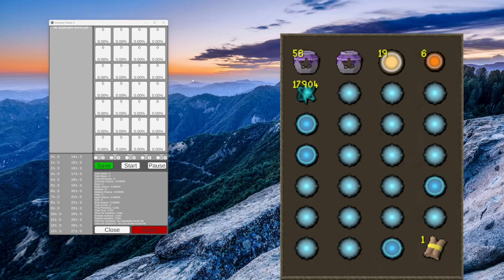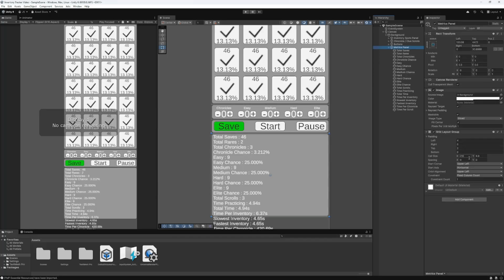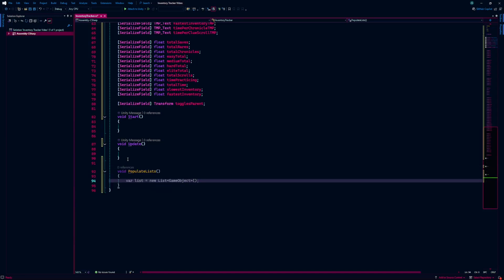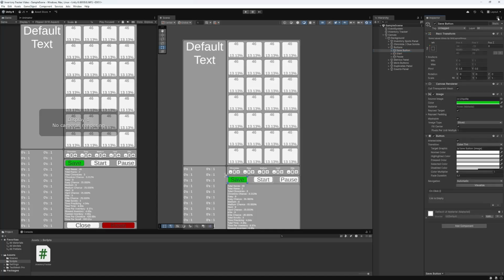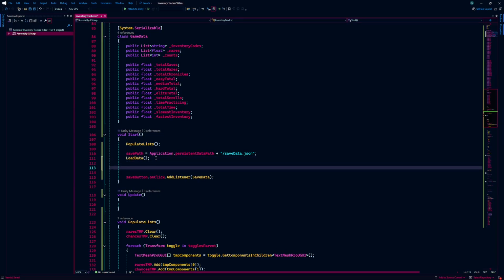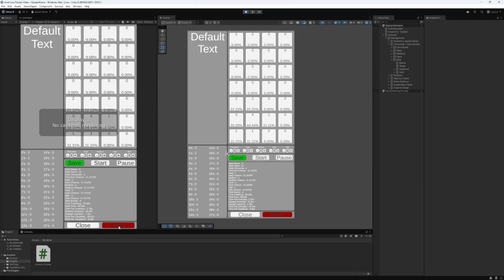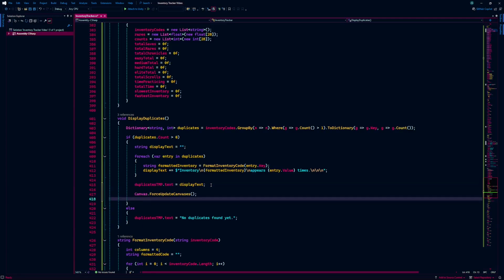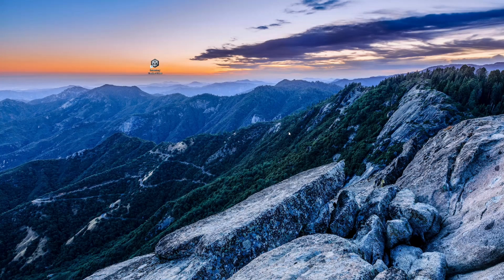Making a Convoluted Stat Tracker in Unity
I teach you how to make an overly complicated and mostly useless stat tracker inside of Unity!

I forgot one detail!! When inside the project settings, make sure to check the 'Run in Background' option. Without it the timer will pause when clicking outside the window.

00:00 (Intro)
01:15 Make New Project
04:11 Designing the UI
21:03 Adding some Code
32:05 Adding the First Method
39:07 Saving and Loading Basic
55:08 Adding Logic to Save Method
1:13:12 Adding a Timer
1:15:04 Making Some More Buttons
1:21:02 Detecting Duplicates
1:42:42 Some Final Touches
1:44:58 Building and Testing
1:46:34 Fixing the Aspect Ratio
1:51:50 Conclusion